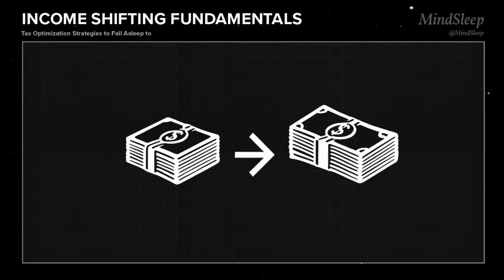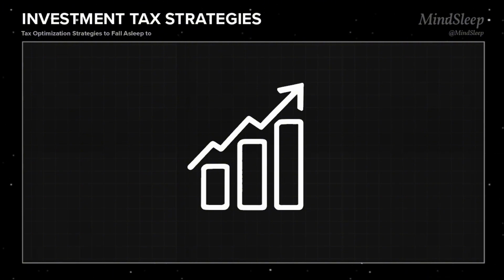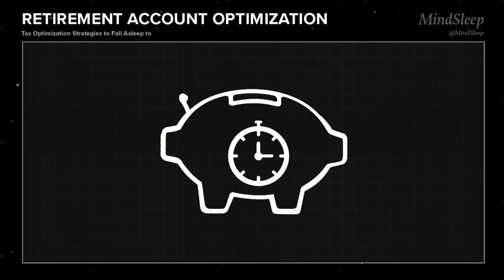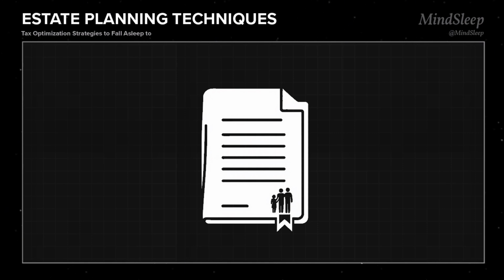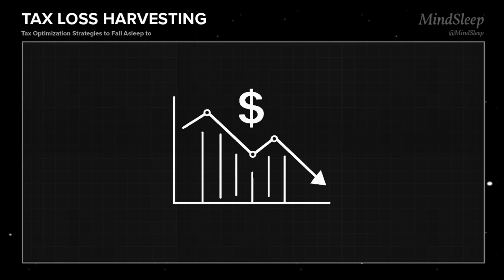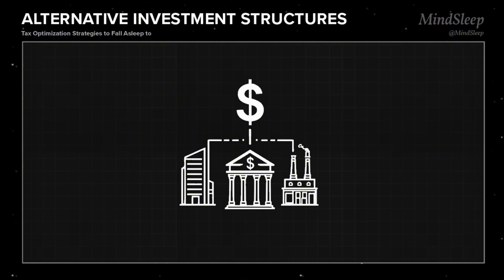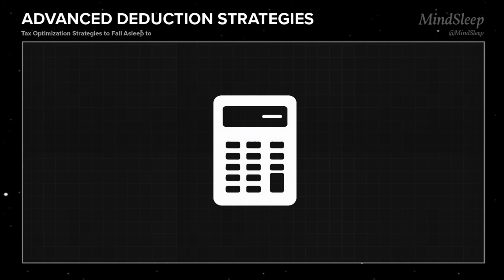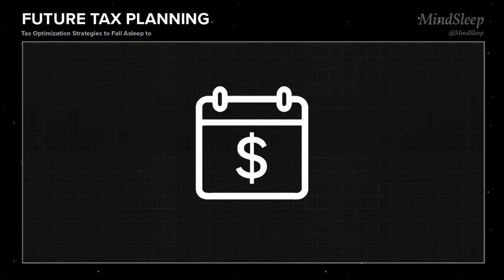2 Hours of Tax Optimization Strategies to Fall Asleep To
At Sleep Study, we’re building a community of like-minded people who enjoy falling asleep to thoughtful content. If that sounds like your cup of tea, consider joining us!

Time Stamp 🔎
Introduction 0:00
Income Shifting Fundamentals 00:38
Business Entity Structures 10:28
Investment Tax Strategies 23:14
Real Estate Tax Benefits 33:59
Retirement Account Optimization 45:30
International Tax Planning 55:40
Estate Planning Techniques 1:07:21
Charitable Giving Strategies 1:17:27
Tax Loss Harvesting 1:28:03
Business Expense Optimization 1:40:12
Alternative Investment Structures 1:51:19
Tax Credit Maximization  2:04:44
Advanced Deduction Strategies 2:15:59
Future Tax Planning 2:26:28

inspired by Sleep Wise & Tired Thinker & Ms. Paradox